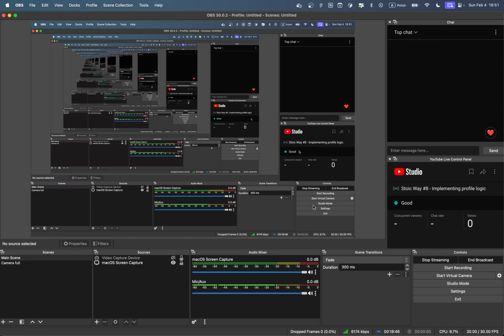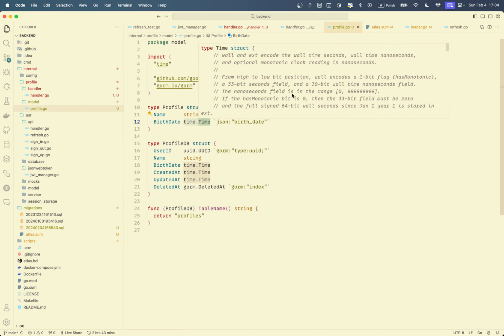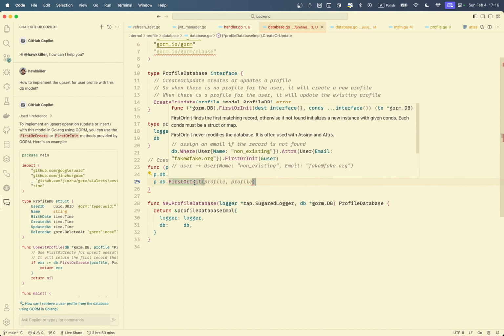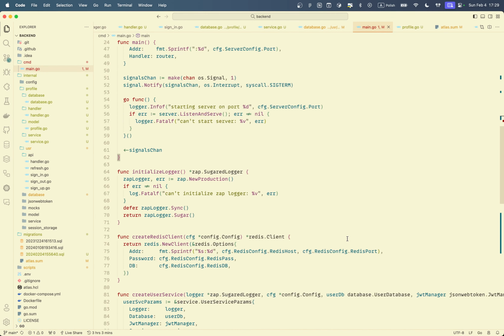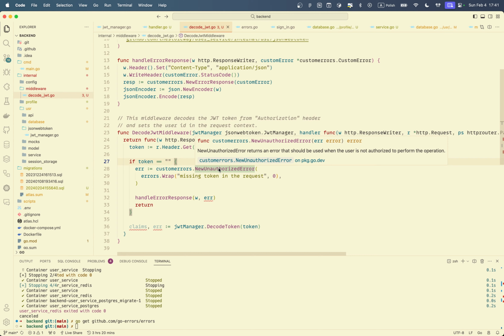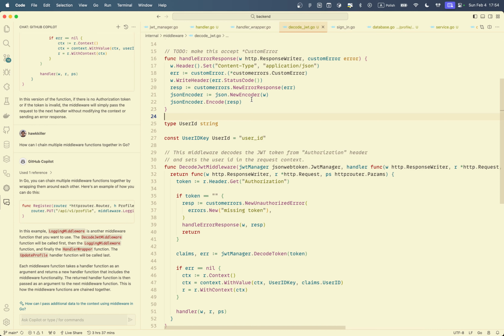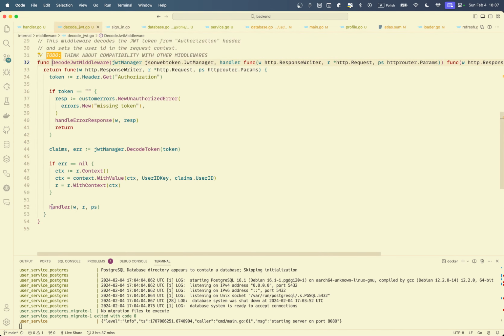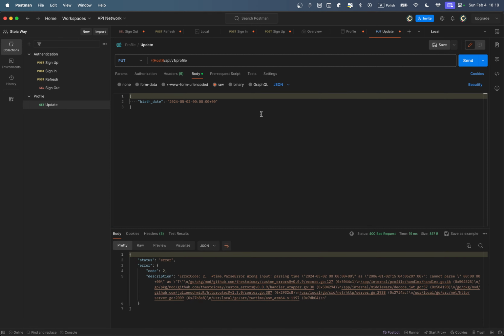Stoic Way #8 - Implementing profile logic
Adding profiles.